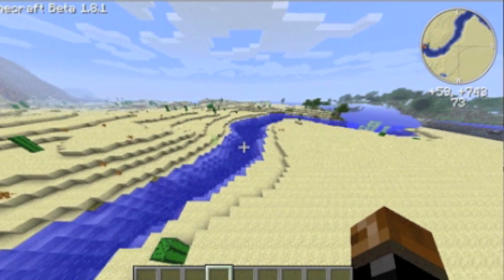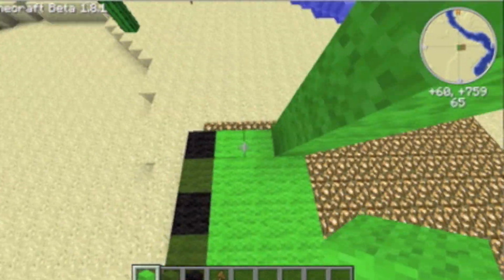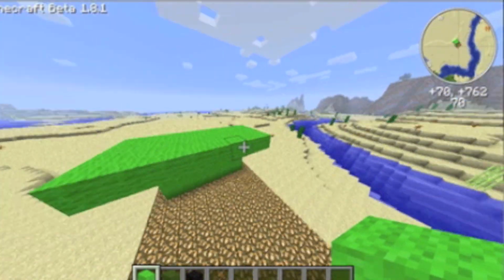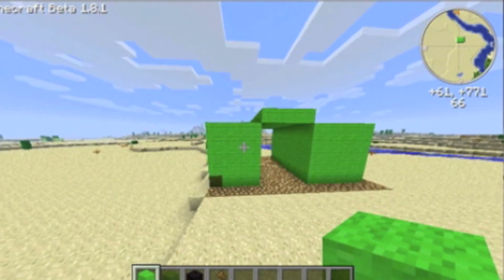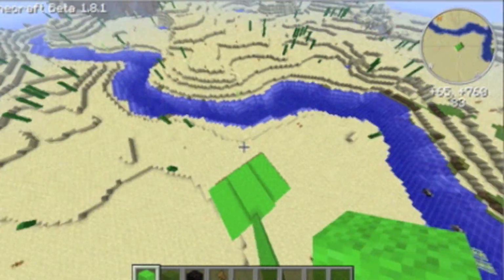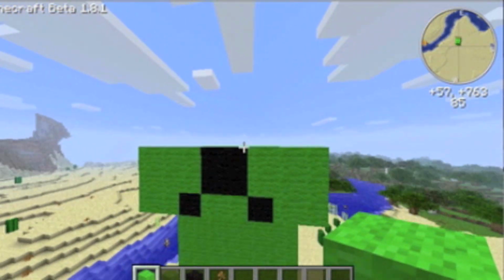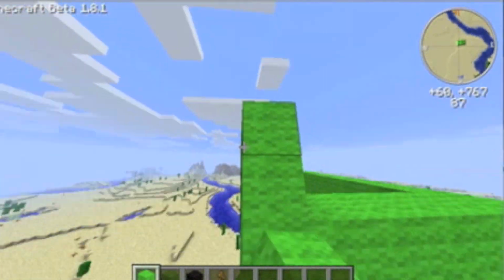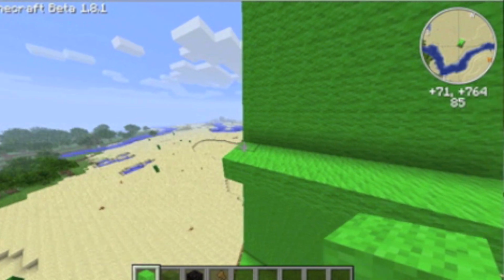How to make a life size Creeper in Minecraft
Today i am going to show you how to make a life-size creeper in minecraft. hope you enjoyed. Have a nice day.